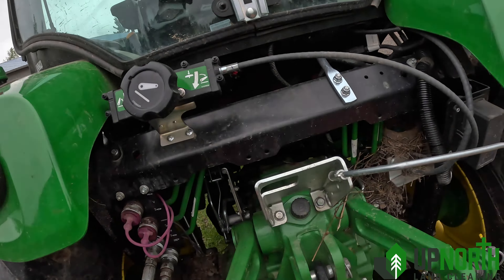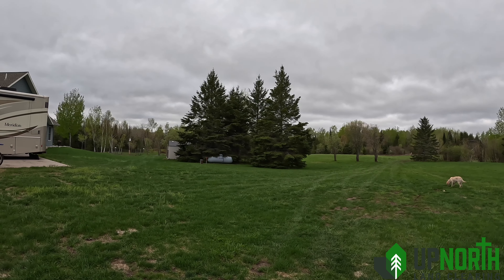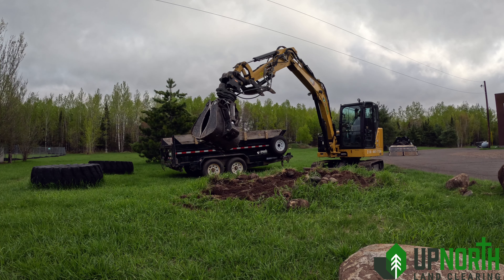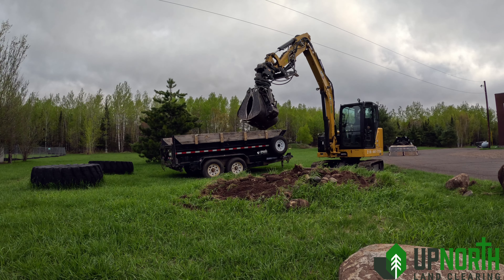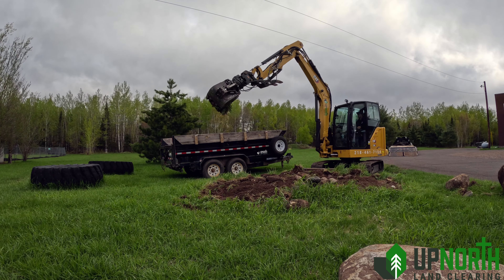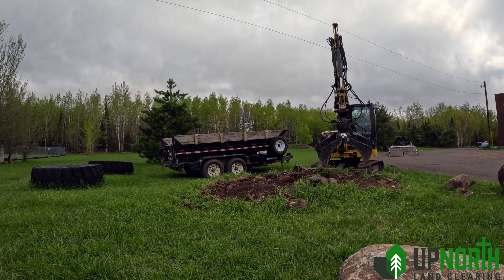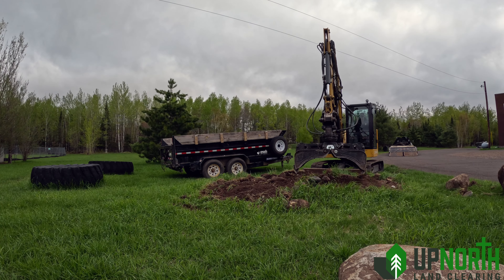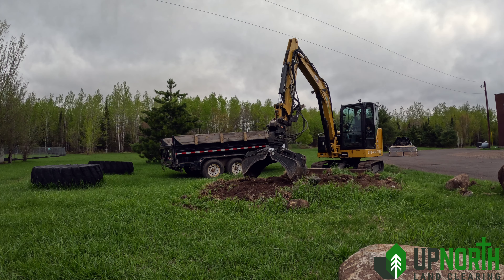Cleaning around an old well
Power of a tiller as well as a discovery under this rock pile.